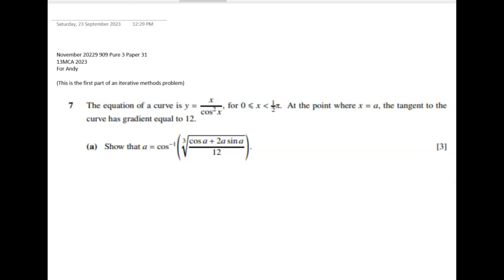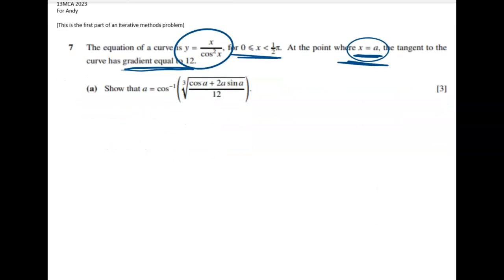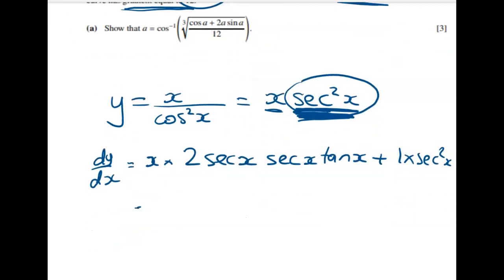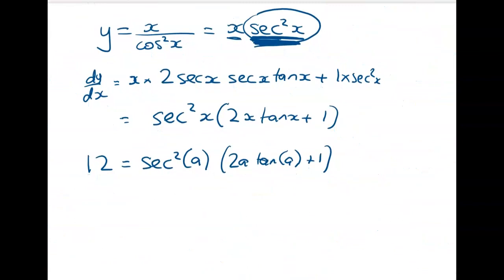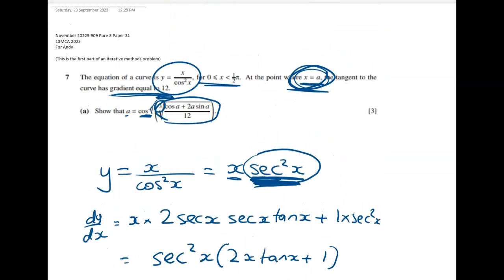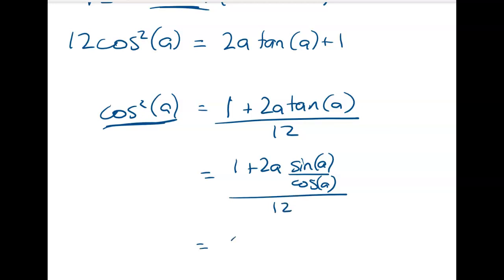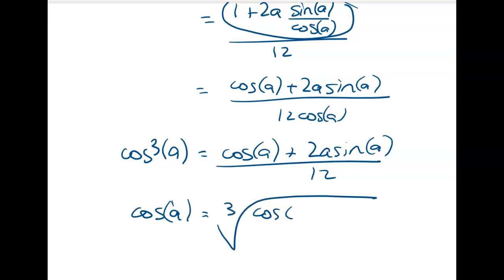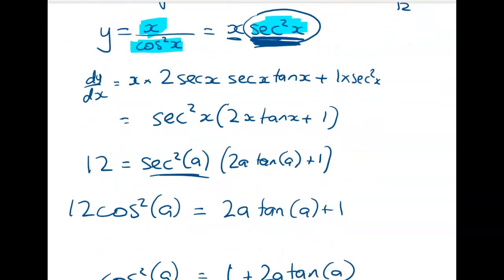13MCA - Q for Andy - Nov 2022 Ppr 31 Q7 - rearranging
Request from Andy - start of an iterative methods problem. Some differentiation, then rearranging.